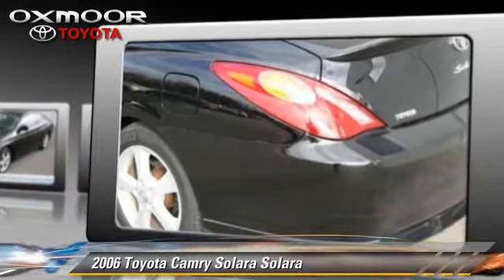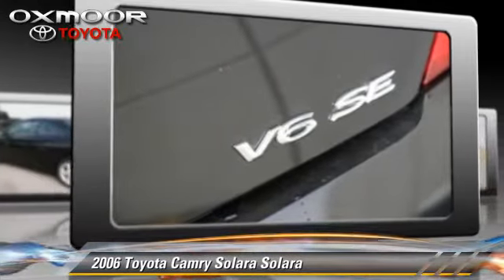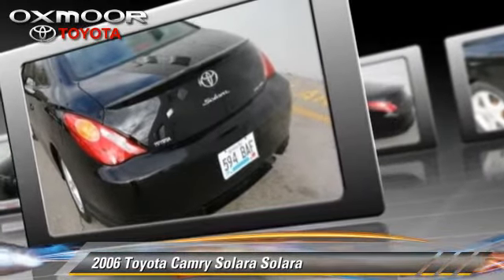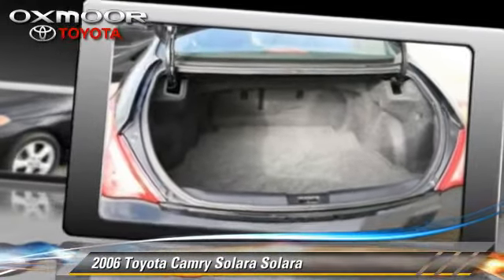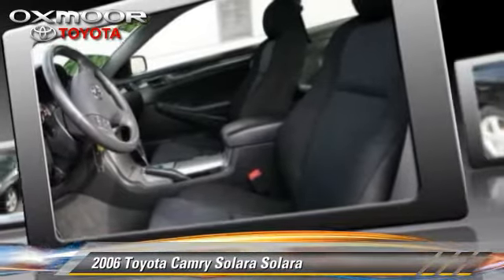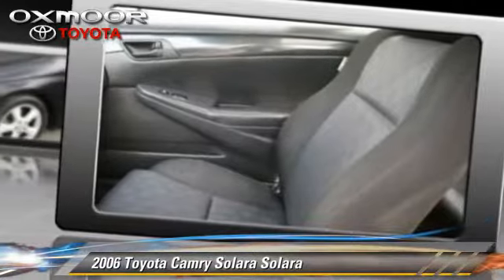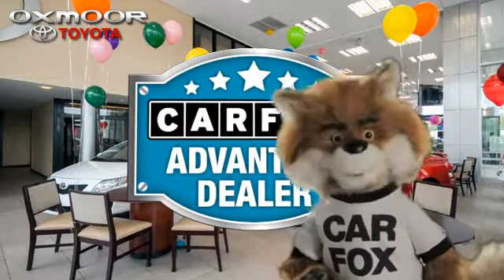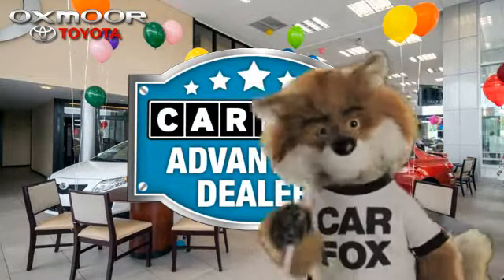Oxmoor Toyota, Louisville KY 40222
[DFIN:3:2865807:I:1125:CFA0F85F:2744bac0f42e4bd2e9b3df3c46d53b3a]